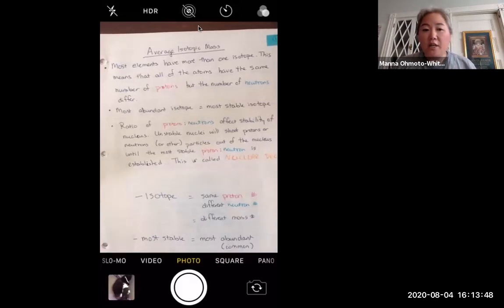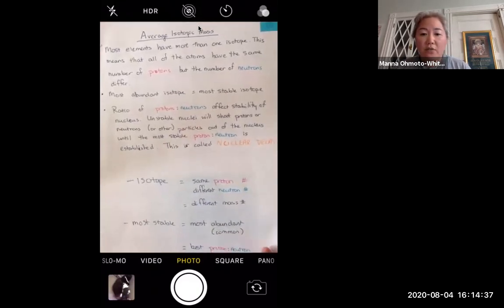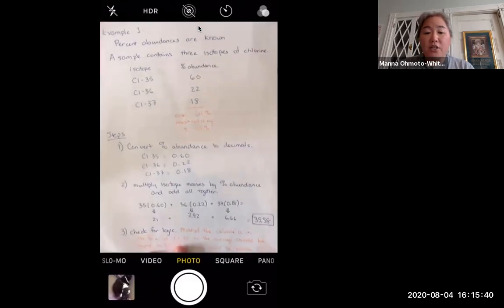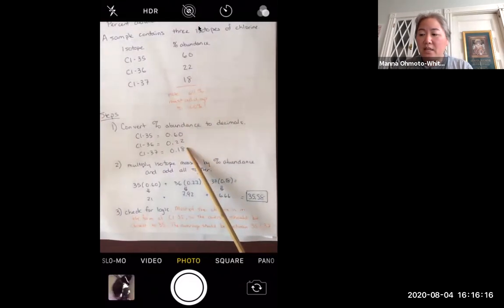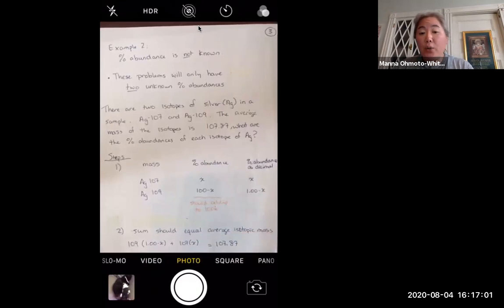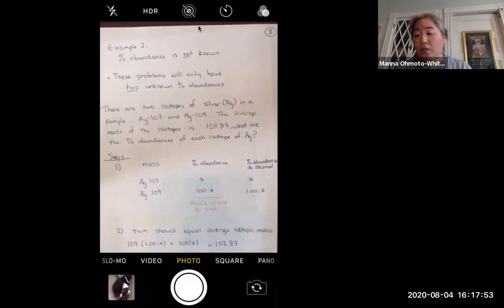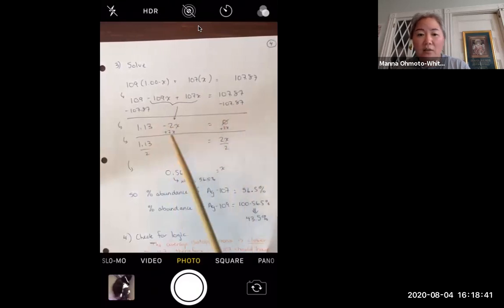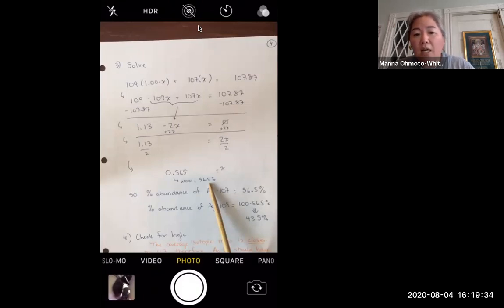average isotopic mass